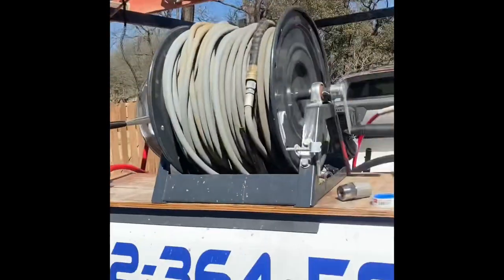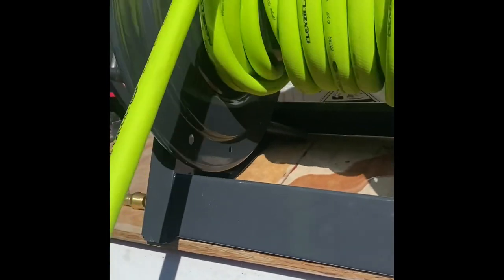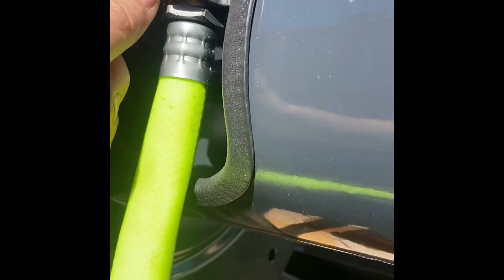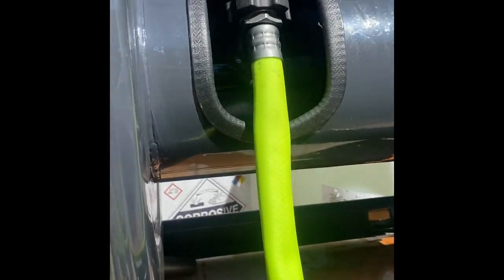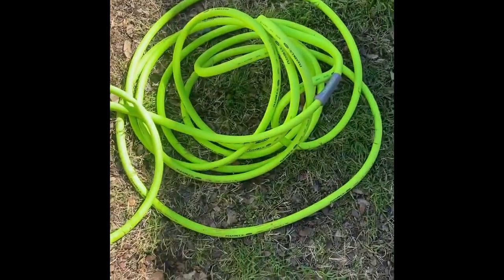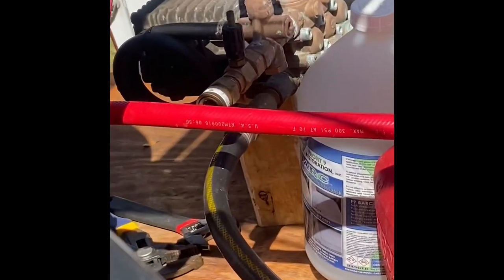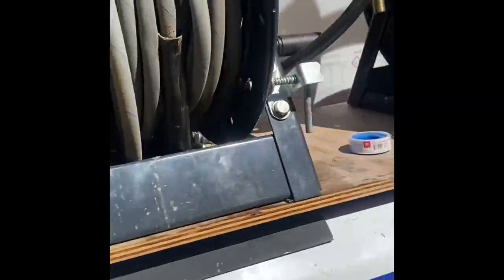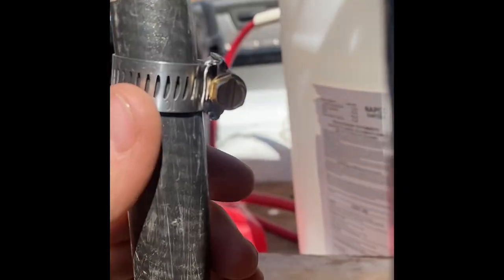How to set up a garden hose reel for your pressure washing rig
GARDEN HOSE REEL FOR PRESSURE WASHING RIG!!!

Looking for an affordable yet affective Pressure Washing website and SEO Package?

EVERYTHING YOU NEED TO START YOUR PRESSURE WASHING BUSINESS Equipment LIST:
2.5 GPM Pressure Washer
Reel 300 ft
Reel 150ft
Pressure washing gun
High Pressure Hose
Down stream injector
M5 Twist
Ball valve
Quick connects for ball valve
Quick connects for pressure washer/garden hose
Whip Line
Surface Cleaner